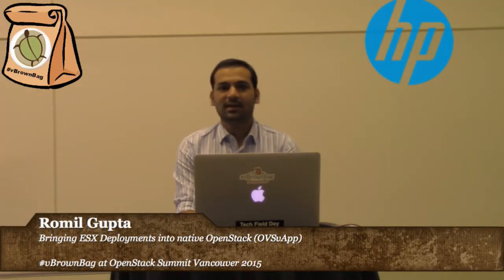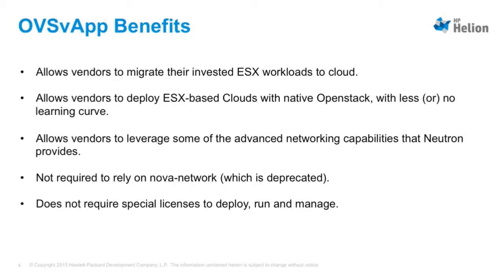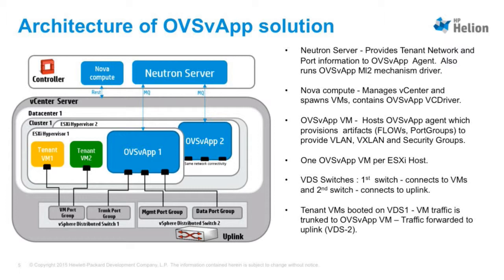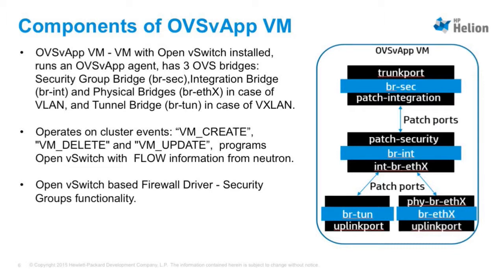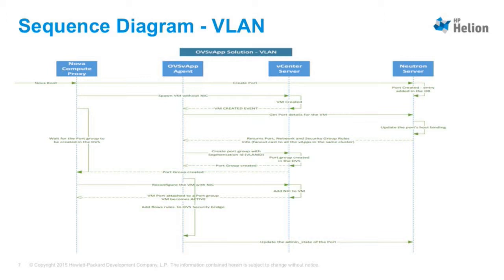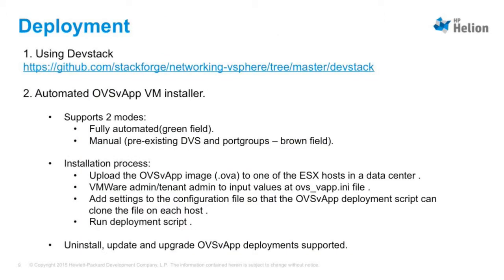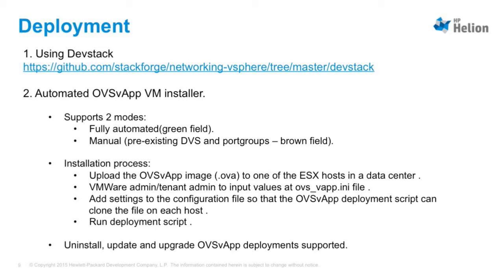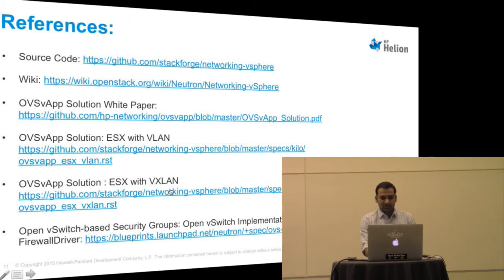2015 OpenStack Vancouver - Romil Gupta – Bringing ESX Deployments into native OpenStack OVSvApp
This presentation includes the OVSvApp solution for ESX based deployments, when a cloud operator wants to use OpenStack with vSphere using open source elements, he/she can only do so by relying on nova-network. Currently, there is no viable open source reference implementation for supporting ESX deployments that would help the cloud operator to leverage some of the advanced networking capabilities that Neutron provides. Here, we talk about providing cloud operators with a Neutron supported solution for vSphere deployments in the form of a service VM called OVSvApp VM which steers the ESX tenant VMs' traffic through it.

The value-add with this solution is faster deployment of solutions on ESX environments together with minimum effort required for adding new OpenStack features like DVR, LBaaS, VPNaaS etc.

To address the above challenge, the OVSvApp solution allows the customers to host VMs on ESX hypervisors together with the flexibility of creating port groups dynamically on Distributed Virtual Switch/Virtual Standard Switch, and then steer its traffic through the OVSvApp VM which provides VLAN & VXLAN underlying infrastructure for tenant VMs communication and Security Group features based on OpenStack.

OVSvApp Benefits:

•       Allows vendors to migrate their invested ESX workloads to cloud.

•       Allows vendors to deploy ESX-based Clouds with native OpenStack, with less (or) no learning curve.

•       Allows vendors to leverage some of the advanced networking capabilities that Neutron provides.

•       Not required to rely on nova-network (which is deprecated).

•       Does not require special licenses from any vendors to deploy, run and manage.

Aligned to OpenStack Kilo release.  Also available for OpenStack Juno Stable release.

Available upstream in OpenStack Neutron under project “stackforge/networking-vsphere”.